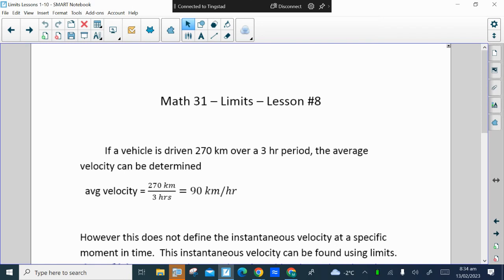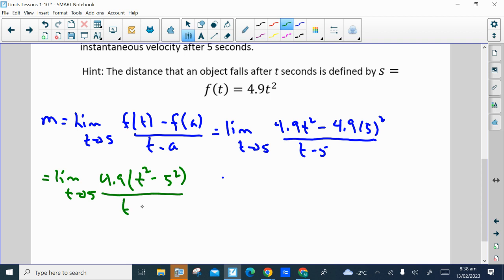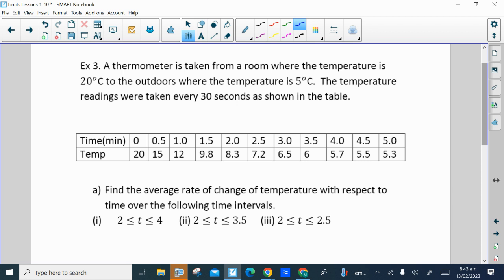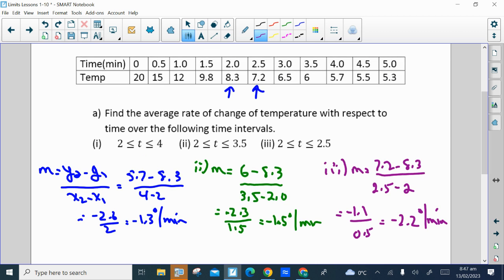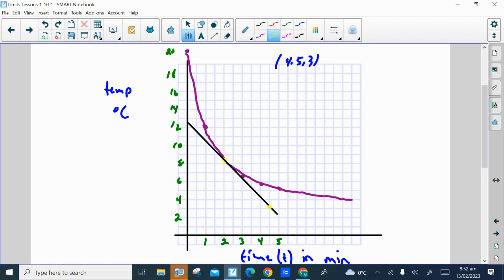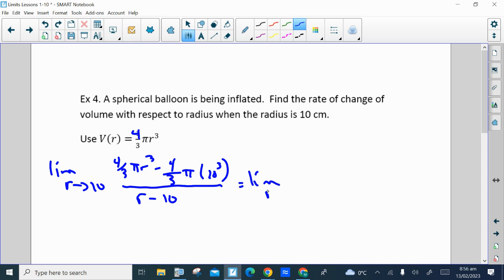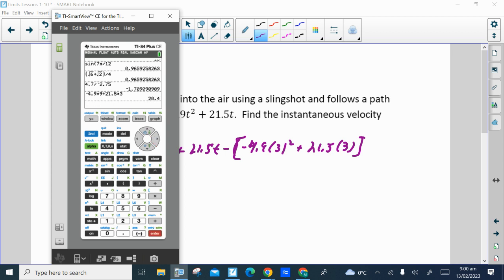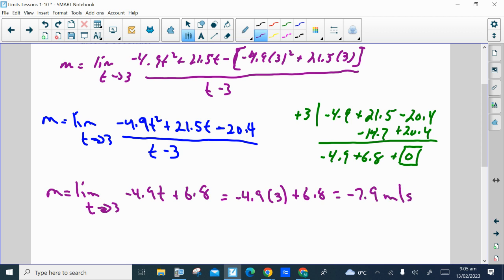Math 31 Limits Lesson 8